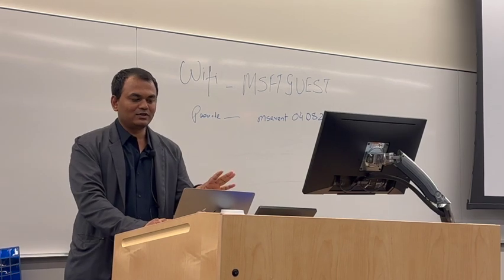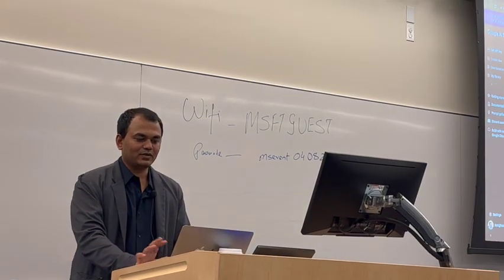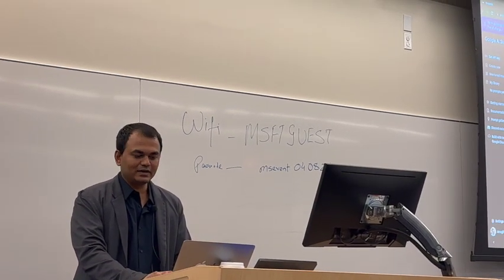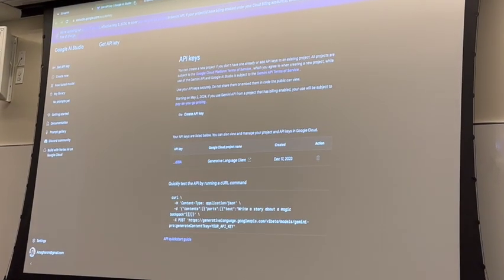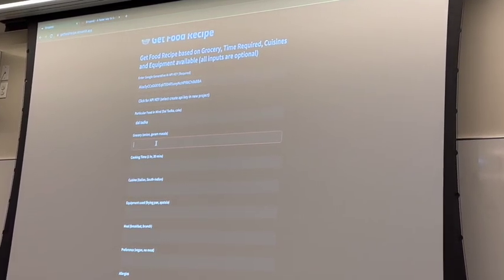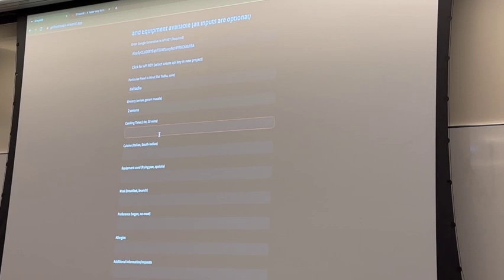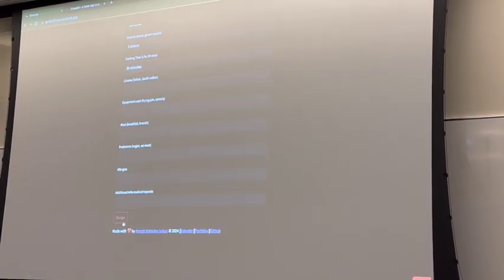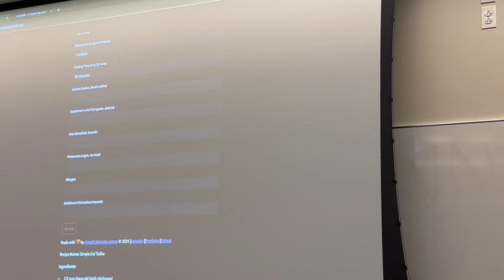Get Food Recipe Microsoft NYC Talk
A glimpse of my talk on AI application at Microsoft NYC for AI Camp